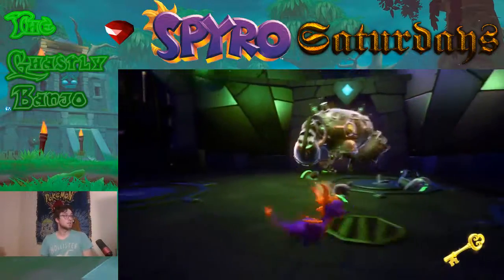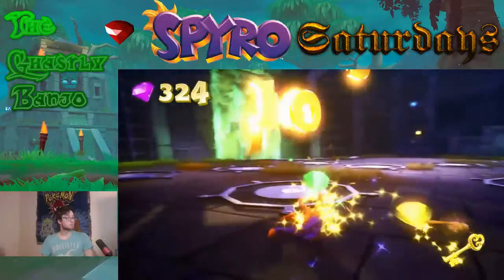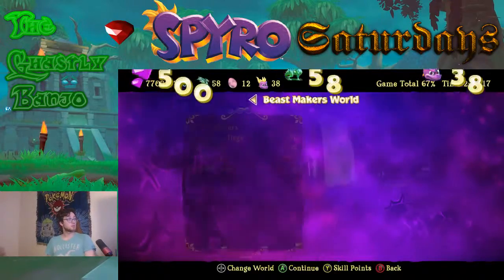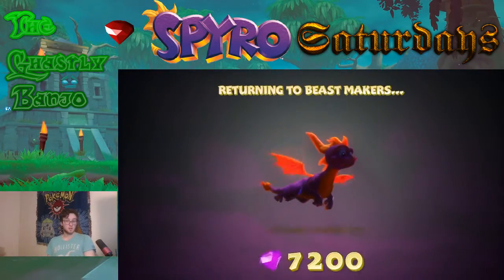Beast Makers Part 2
In the second part of our Beast Makers Homeworld we will be super charging throught the Tree Tops, thrashing around with Metalhead, and go on one very Wild Flight.